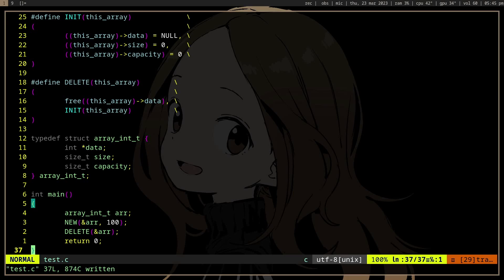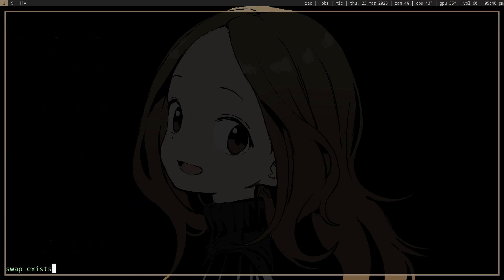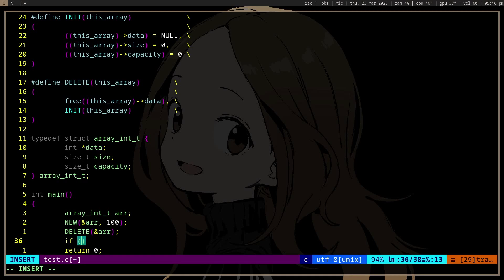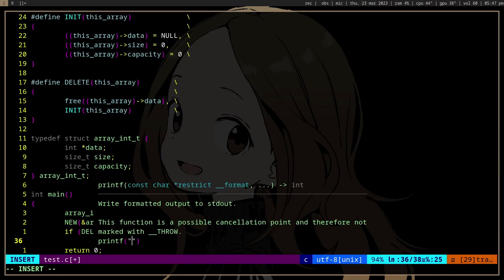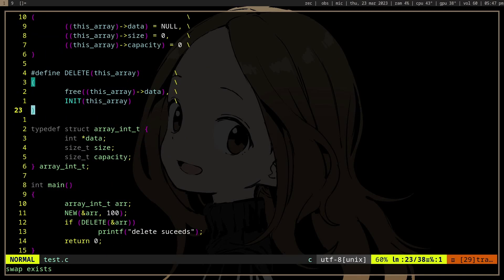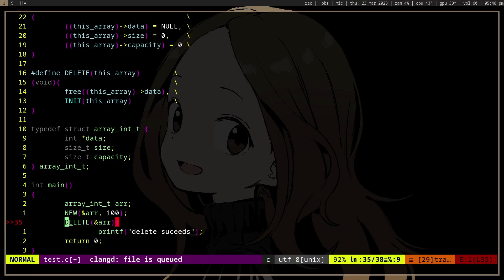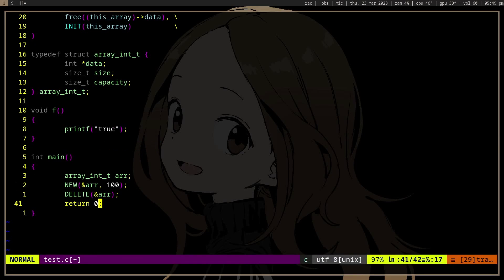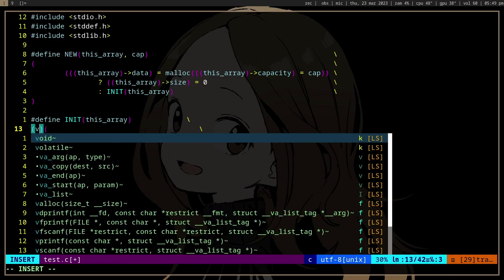What Does This Actually Do?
Casting an expression to void in the C programming language